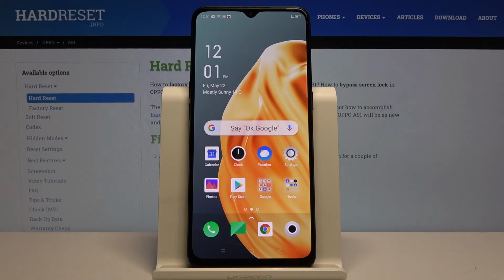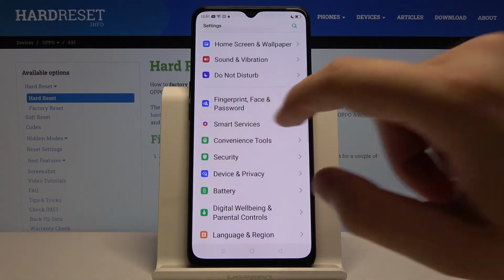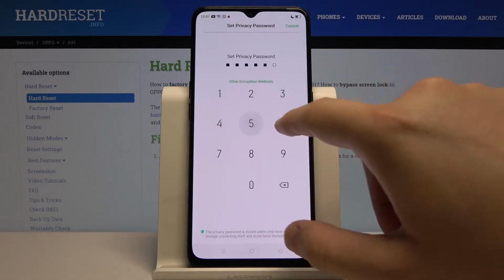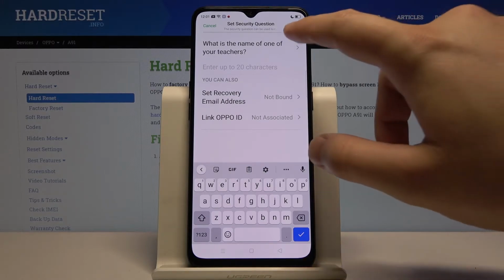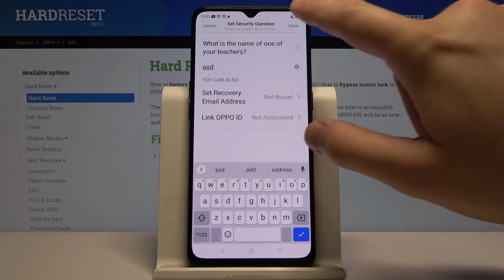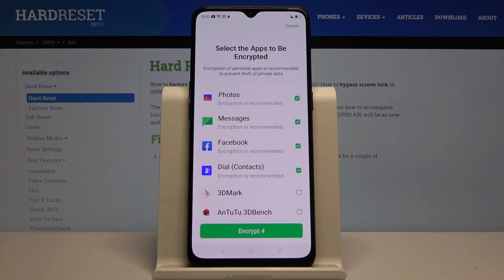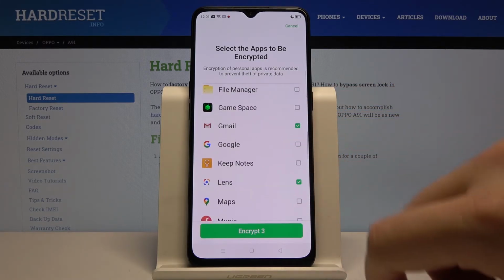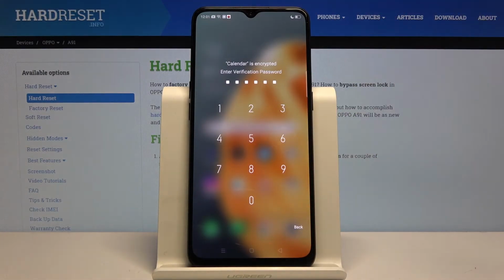How to Set Password on Apps in OPPO A91 – Protect Apps with Password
Learn more about OPPO A91:
If you have concerns that an unwanted person will gain access to your applications, today we will show you how to block applications. Our specialist will guide you step by step and teach you how to set a lock password for the application. From now on, you will not have to worry about your privacy and you will be able to share your smartphone with other people.

How to Set Up App Lock in OPPO A91? How to Lock Apps on OPPO A91? How to Add Password on OPPO A91? How to Set Up App Lock on OPPO A91? How to Protect Apps in OPPO A91?